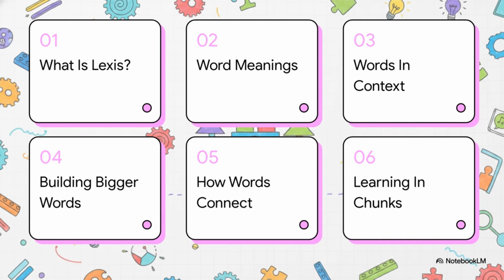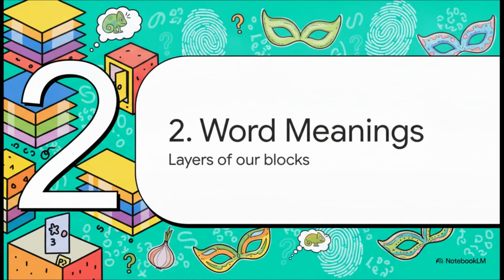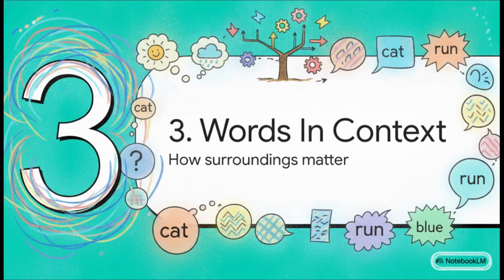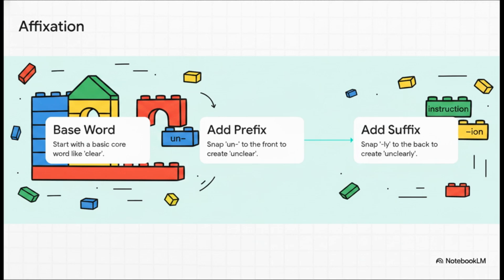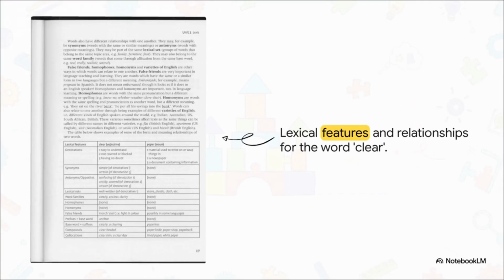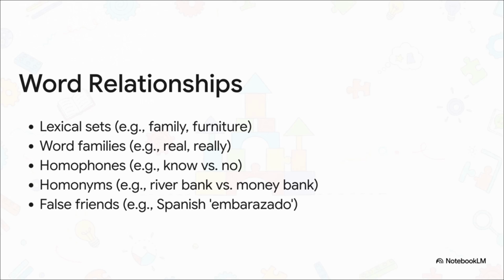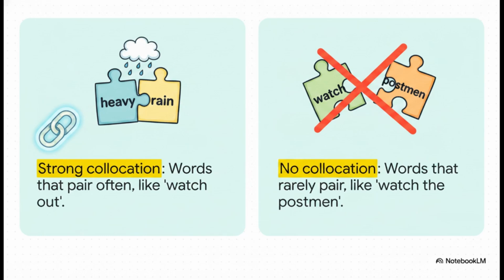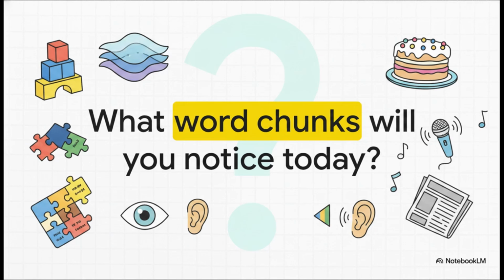Master Lexis for TKT | Vocabulary, Collocations & Chunks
Discover the meaning of **Lexis** in **TKT Module 1** with clear explanations and practical examples. In this lesson, you'll learn what lexis is, why it is essential in English language teaching, and how vocabulary, collocations, chunks, and fixed expressions help learners communicate more naturally.

Whether you're preparing for the Cambridge TKT exam, teaching English, or improving your language skills, this lesson will give you a solid understanding of one of the most important concepts in language learning.

📚 In this lesson:

* What is Lexis?
* Vocabulary and lexical items
* Collocations and chunks
* Fixed expressions
* Practical examples for TKT candidates